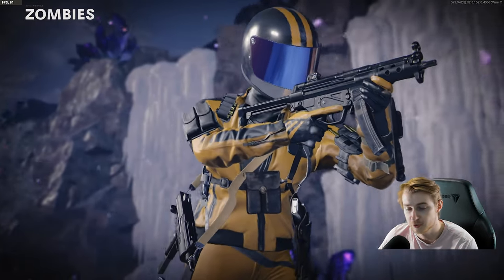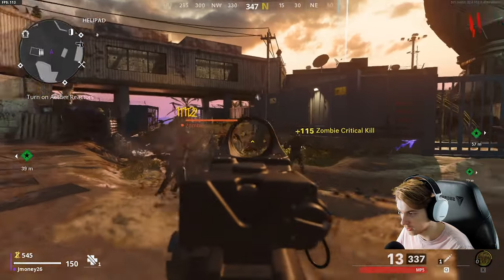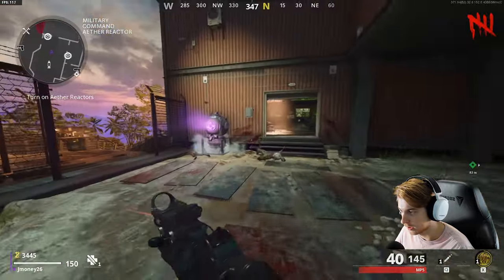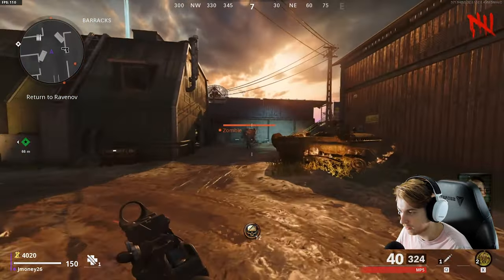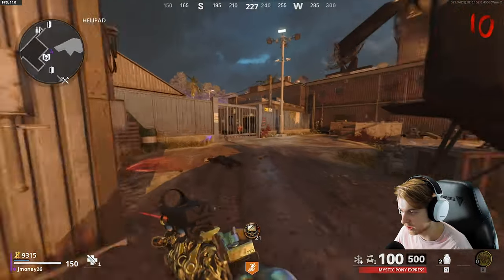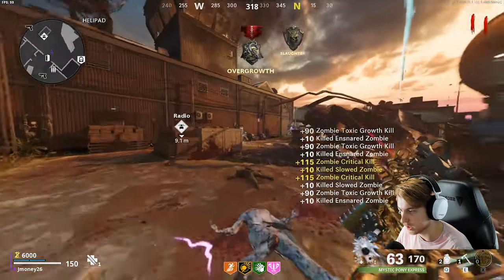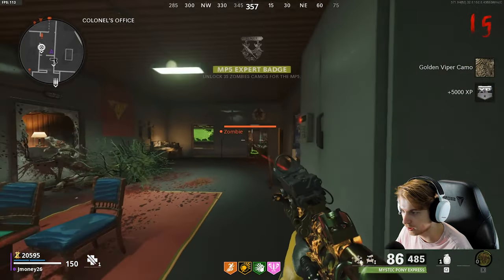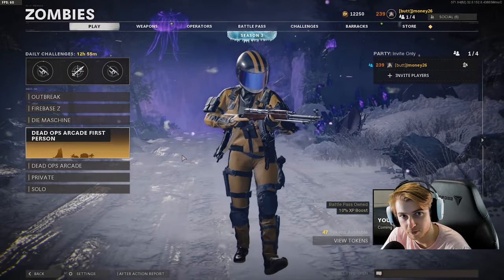Social Distancing our Way to Plague Diamond SMGs (Road to Dark Aether MP5 Ep.20)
CAN WE GET DARK AETHER TODAY? I don't know but we're gonna get this MP5 Gold Viper while attempting the Social Distancing Challenge.